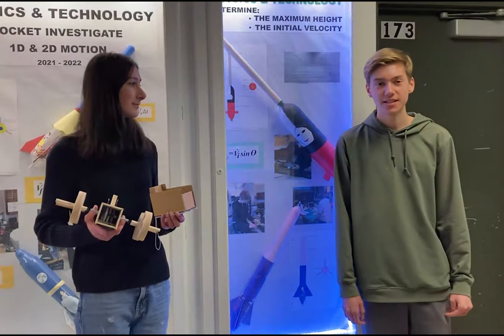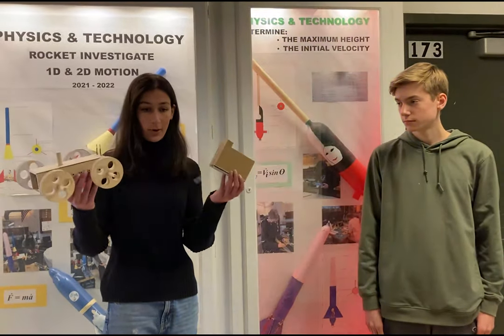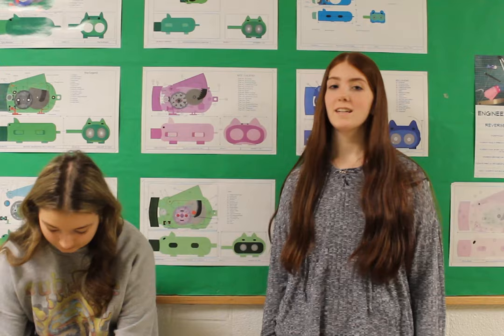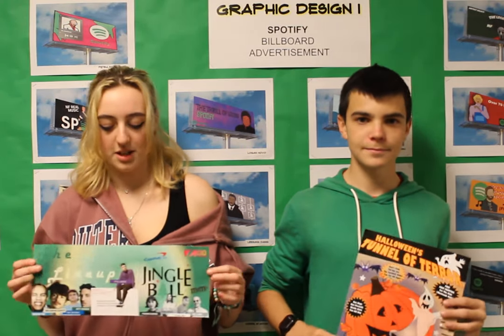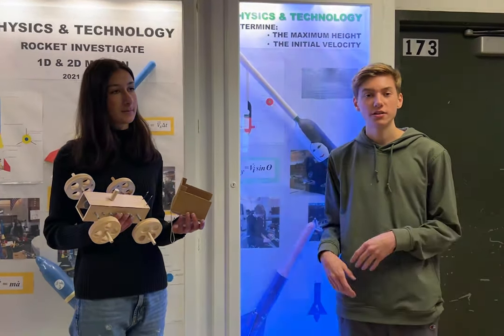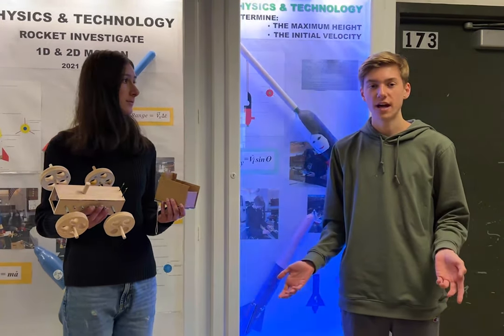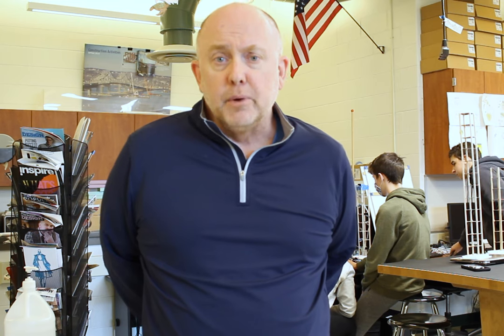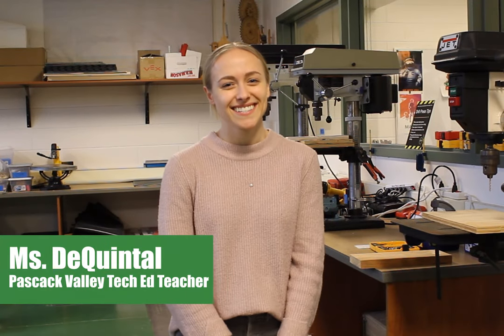Spotlight On: Pascack Valley Tech Ed Classes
Episode Fourteen: The District puts a spotlight on the Pascack Valley Tech Ed classes.